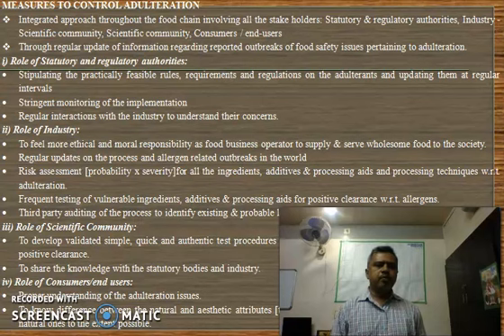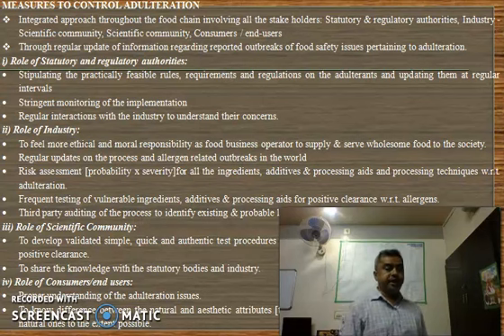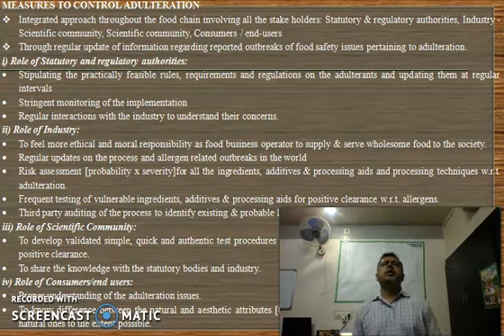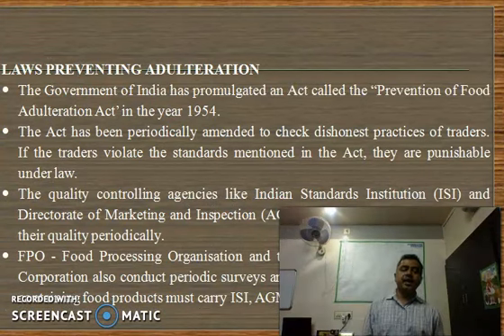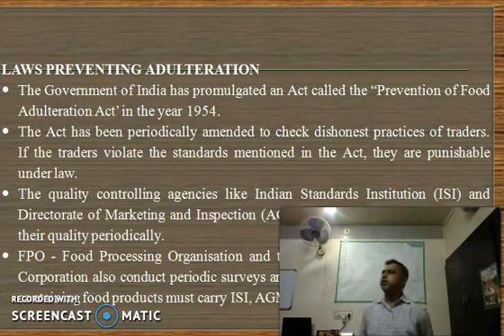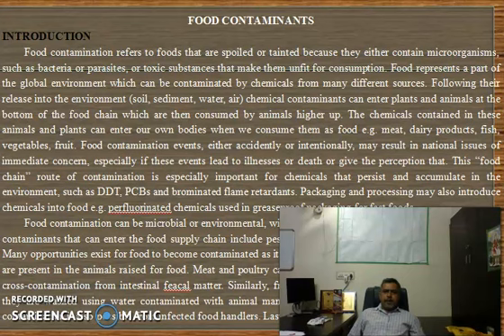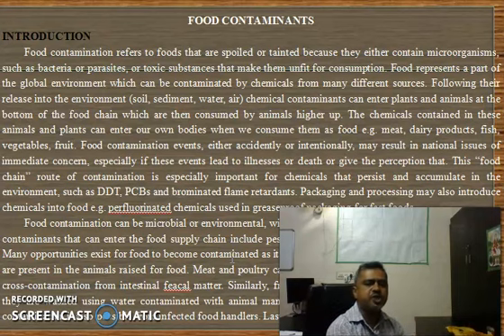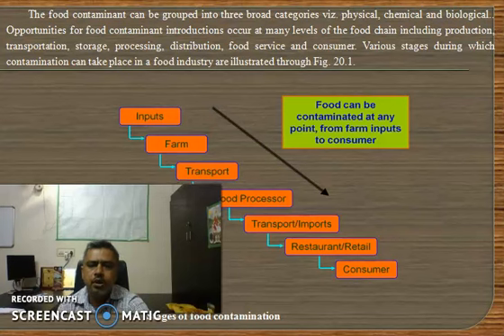PHT.1.1,Measure to control food Adulteration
Methods and Acts to control food adulteration.